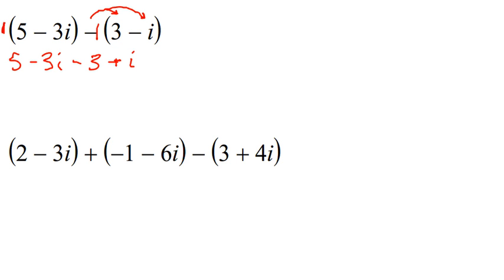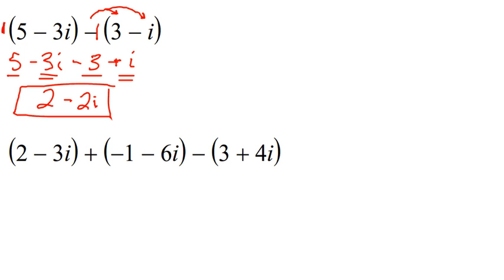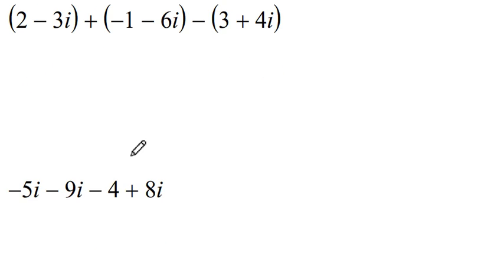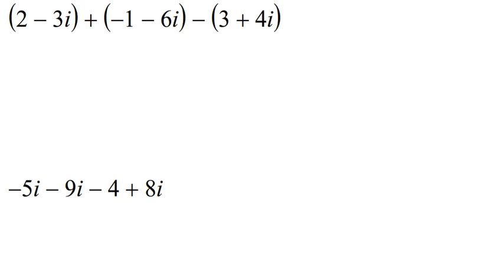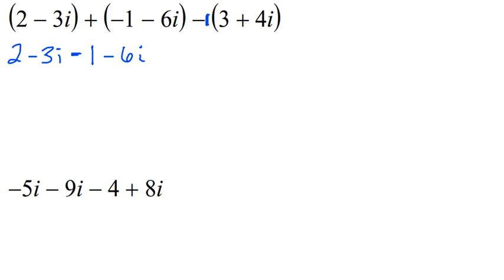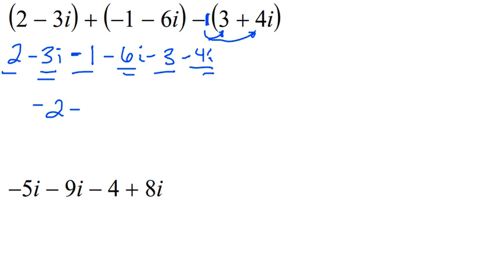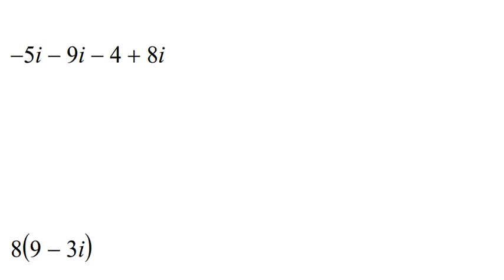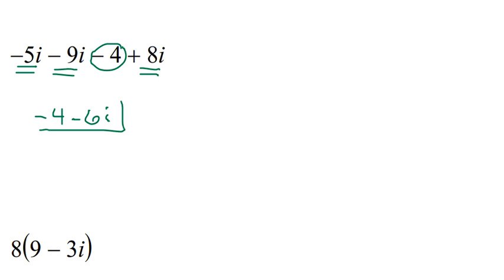Fall Semester Test Review # 65, 67, 69